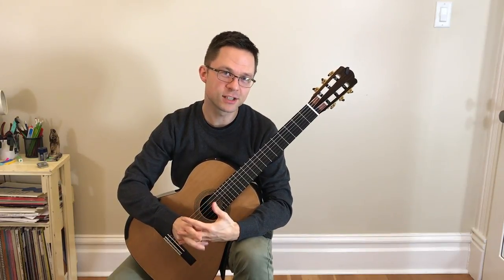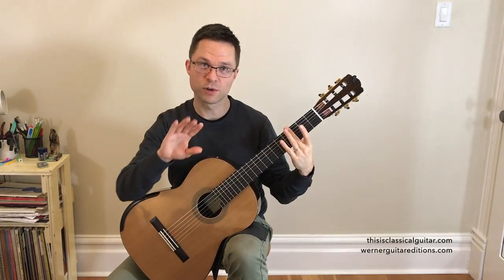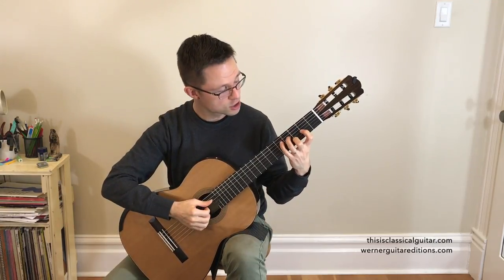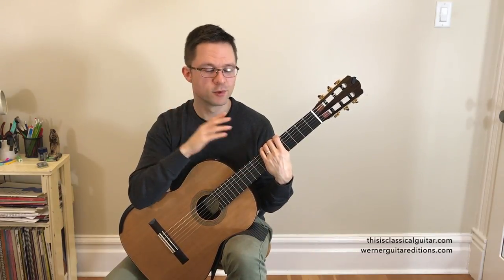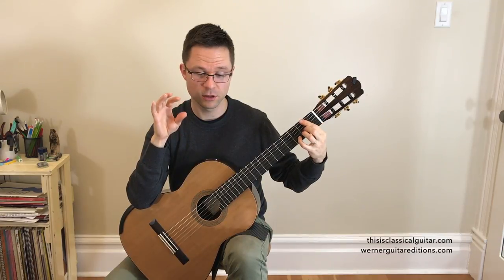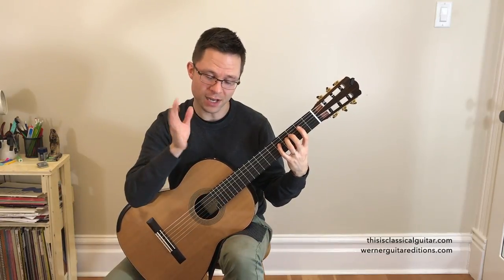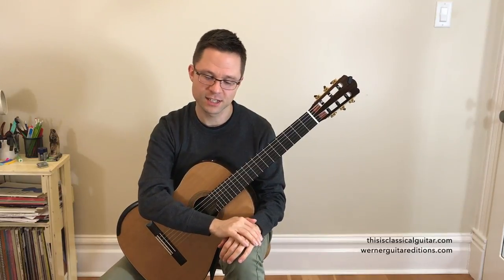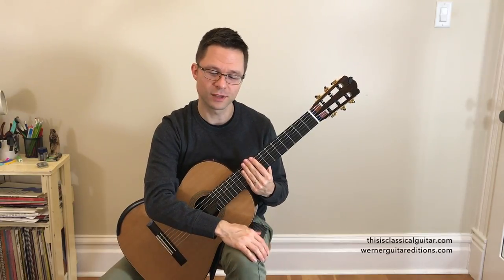Method Book 2 Lesson: D Major, Le Petit Rien by Couperin, La Volte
This lesson is on D Major Scales, Chords, Le Petit Rien by Francois Couperin (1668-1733), and La Volte - Anonymous Renaissance Lute Work from my Classical Guitar Method Book Volume 2.

This book teaches classical and fingerstyle guitar skills with a focus on reading tonal music. It includes solos, duos, chords, and exercises, giving students a well-rounded and enjoyable musical experience. Designed as a manageable amount of material, it supplements weekly lessons and prepares students for early intermediate repertoire. The four sections of study allow students to focus on specific strengths and weaknesses in the learning process. YouTube video lessons provide students extra help with musicality and guitar technique.